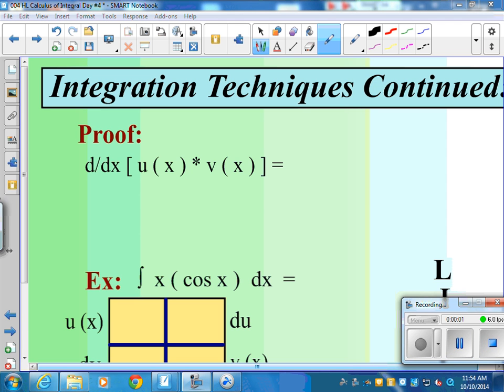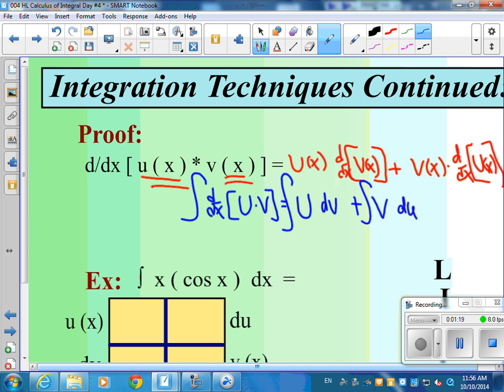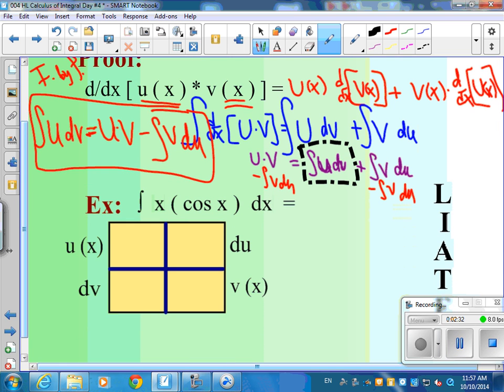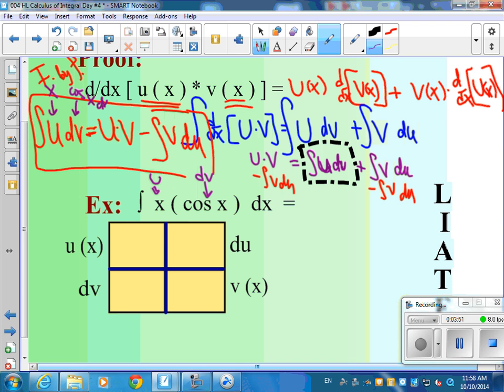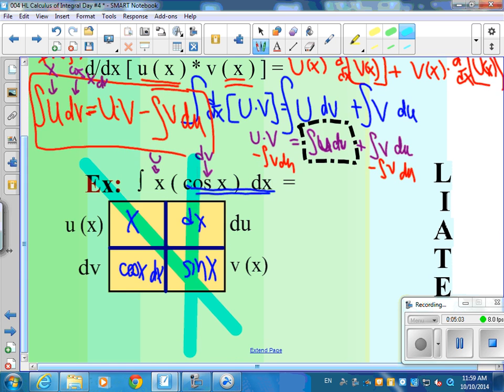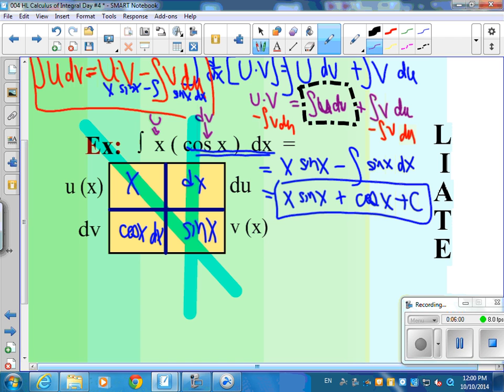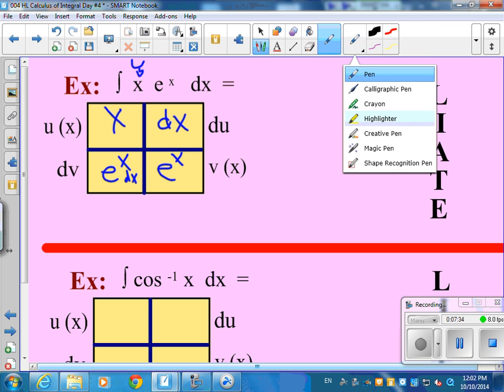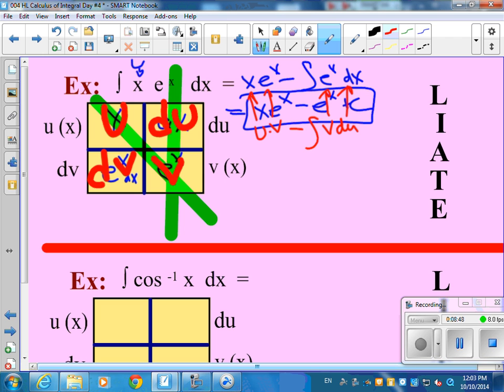HL Integration by Parts 10 10 Day #4